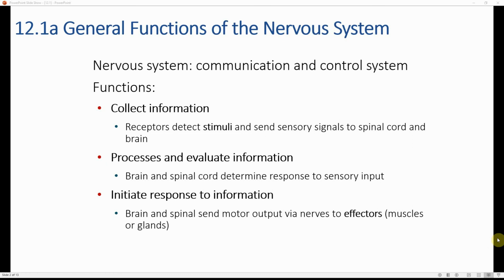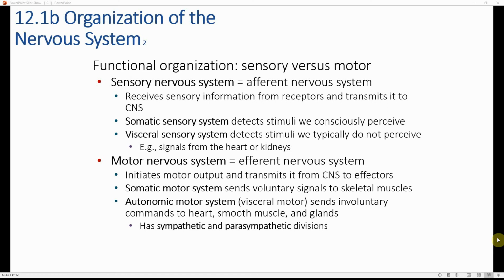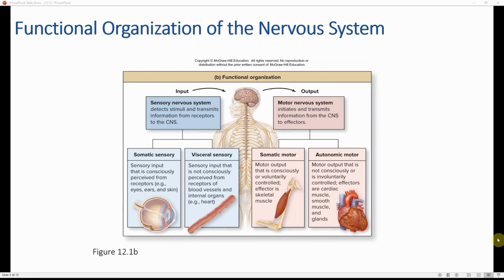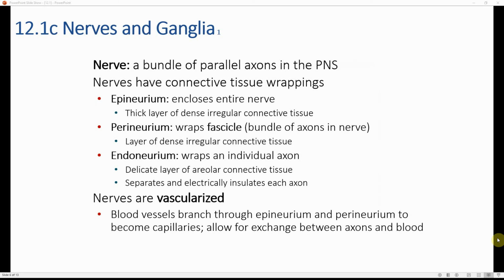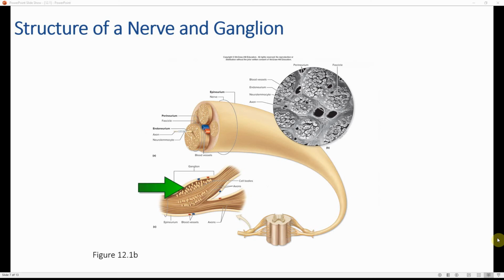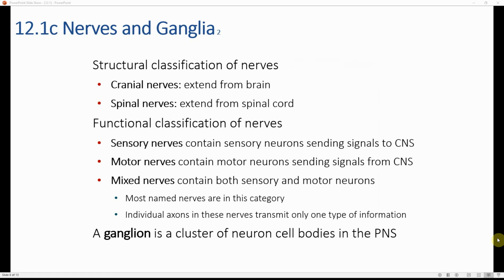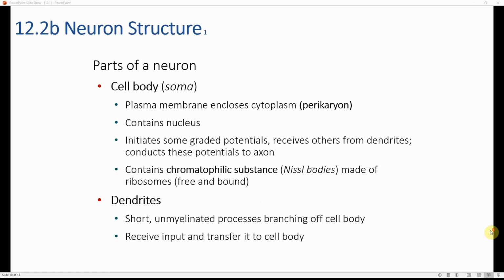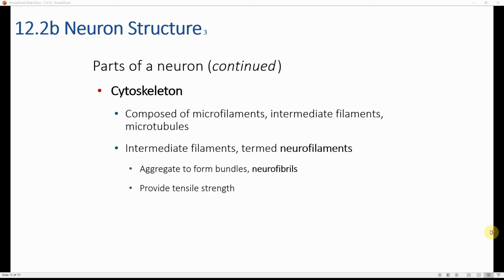Introduction to the nervous system